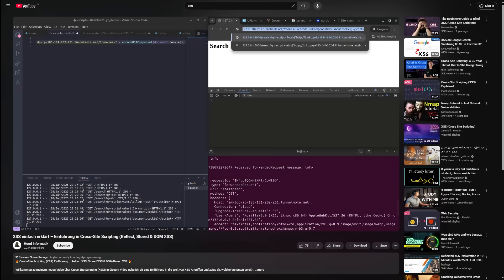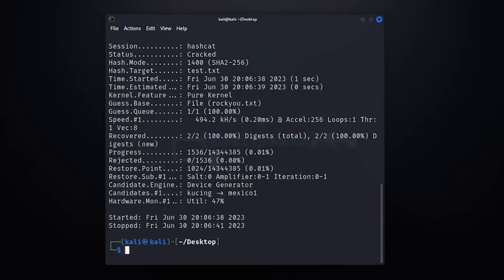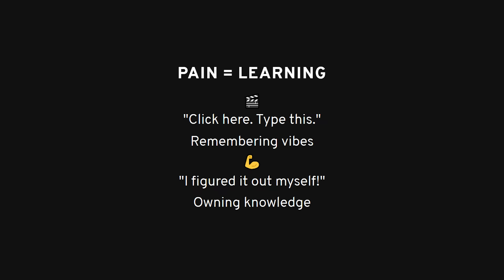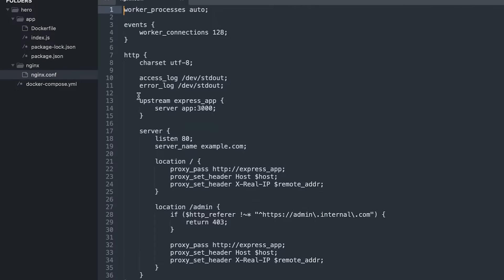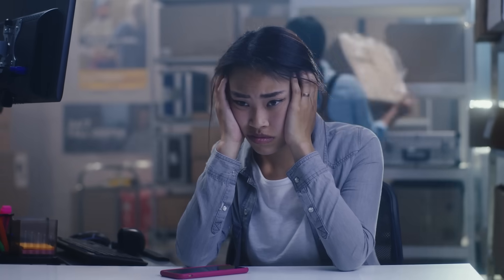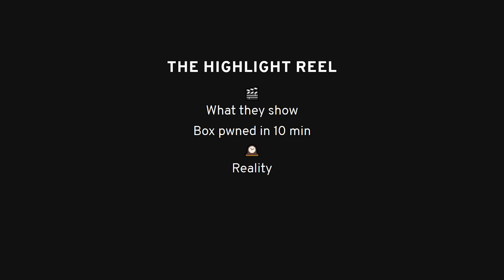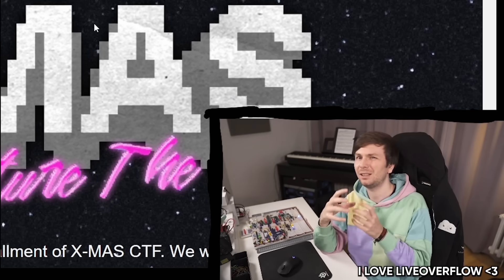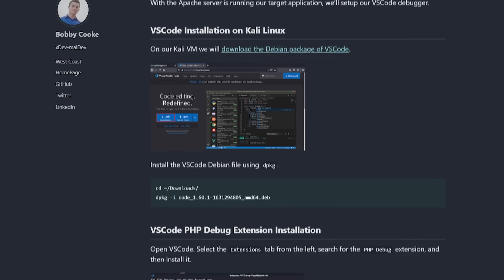Why I Don’t Watch Hacking Tutorials Anymore.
Join up and get everything you *actually* need to start hacking like a pro 🎓💻✨

if you’re stuck in tutorial hell—binge-watching xss walkthroughs, popping burp suite like it’s netflix, and still not finding real bugs—this video is your wake-up call. i break down the trap most beginner hackers fall into: passive learning. it's not about copying steps, it's about developing hacker intuition. i’ve been there: stuck, frustrated, chasing dopamine hits from walkthroughs instead of real growth. this is your blueprint for escaping that cycle.

0:00 - Intro (The rant about tutorial hell begins)
0:23 - Breaking Free from Tutorial Prison
0:34 - The Passive Consumption Trap
1:24 - The Reverse Engineering Mindset
1:43 - From Consumer to Creator
2:00 - The Learning-by-Doing Revolution
3:35 - The Pitfall of Celebrity Hacker Culture
4:42 - Building Your Hacker Intuition
9:57 - From Scripts to Strategy
10:07 - Embracing the Struggle